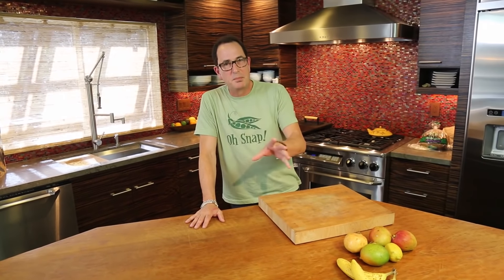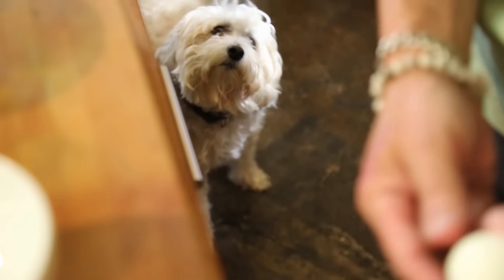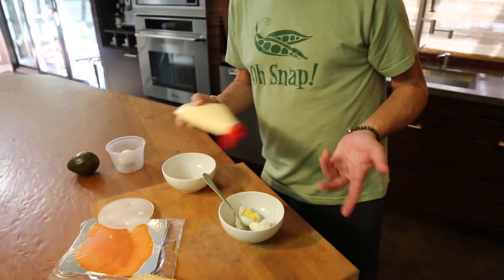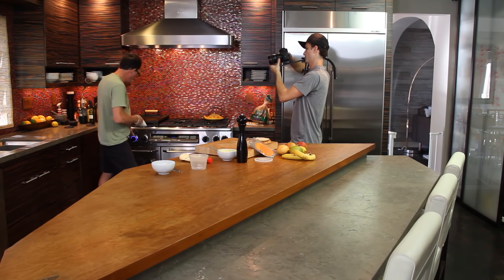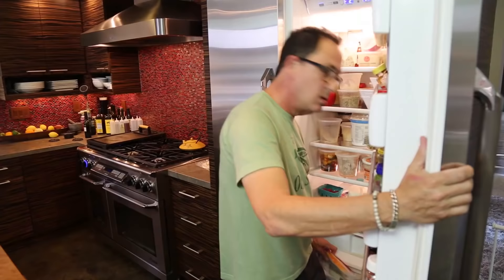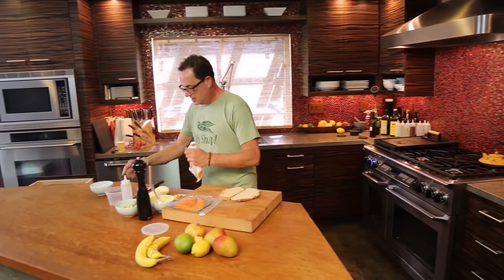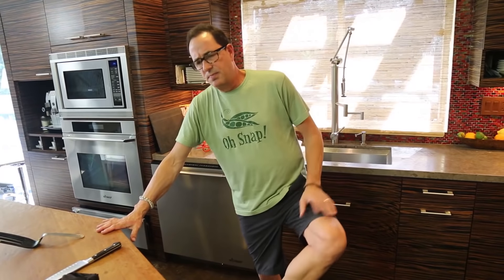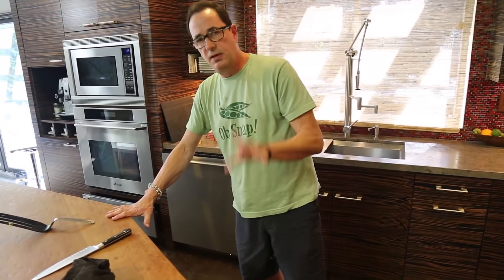Grilled Lox, Egg Salad & Avo Sandwich | SAM THE COOKING GUY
Three of my favorite things grilled to create one effing unbelievable sandwich.  Jeez, I love this week.

00:00 Intro
00:10 Gathering & Addressing components
2:28 Making an egg salad
5:15 Cutting green onion & adding in
6:15 Seasoning & adding more mayo
7:05 Making an avocado mixture
8:19 Prepping components
9:40 Building
11:49 Grilling sandwich
13:48 Serving
14:47 First Bite
15:50 Outro

🔴 INGREDIENTS:
➔ Lox (Smoked Salmon)
➔ Avocado (olive oil + salt + pepper)
➔ Sliced Bread
➔ Muenster Cheese
➔ Butter
⭕️ FOR THE EGG SALAD...
➔ Hard Boiled Eggs
➔ Mayo
➔ Salt
➔ Pepper
➔ Green Onion